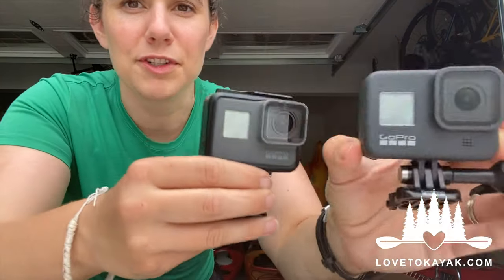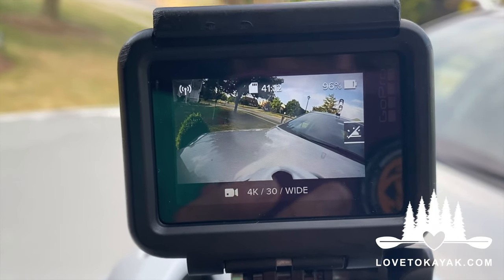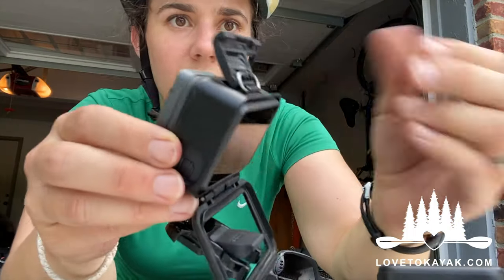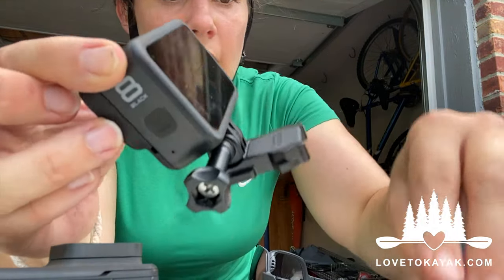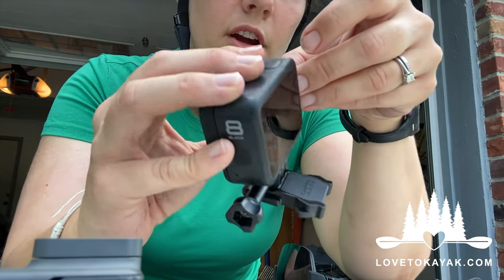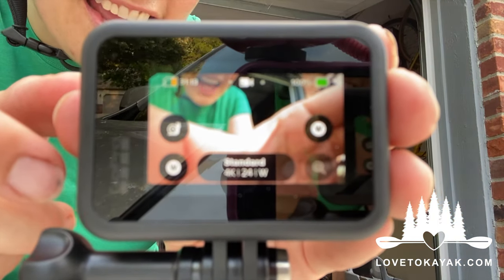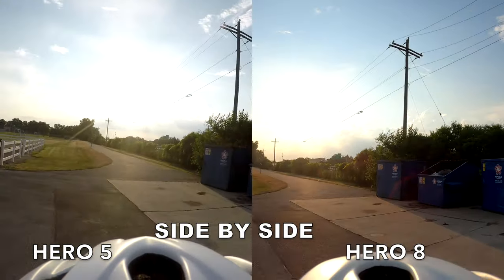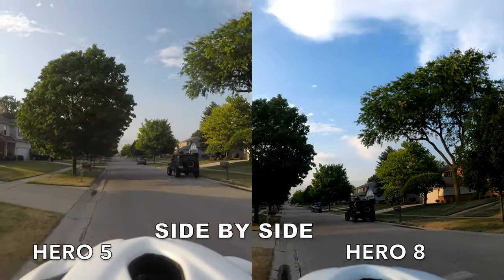GoPro HERO8 verus GoPro HERO5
Excited to try out the new GoPro HERO8 and compare it with the GoPro HERO5. I tested this out using a helmet mount for my bicycle helmet - a little bit different viewpoint than a kayak I admit. Still, fun to compare the two video captures side-by-side.